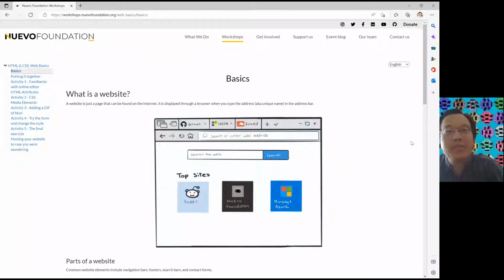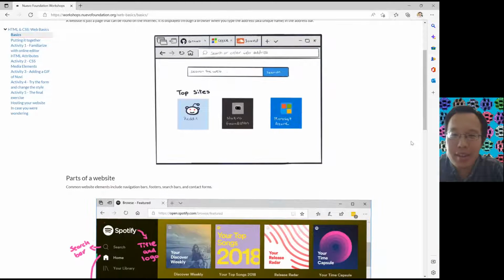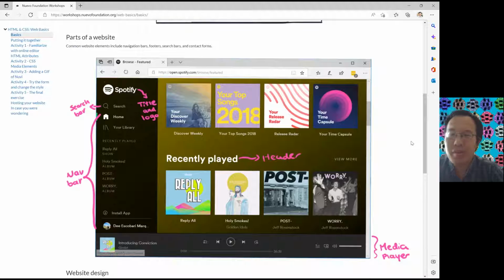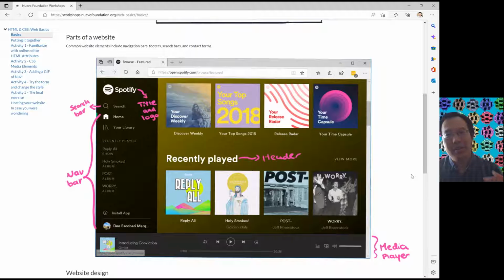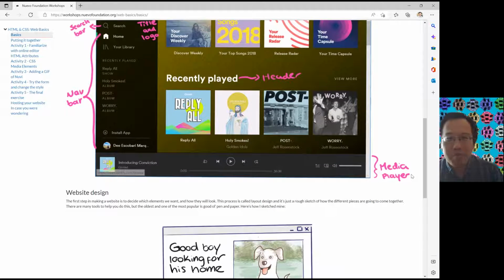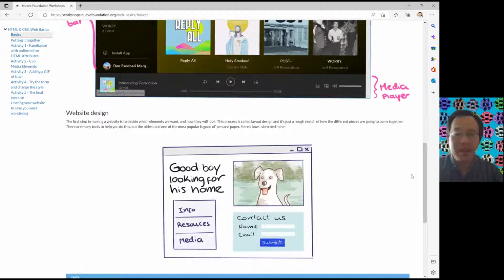Web Basics – Basics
What is a website? What is the first step in creating a website?

0:00 What is a website?
0:30 Let's examine Spotify's website
1:28 Mockups